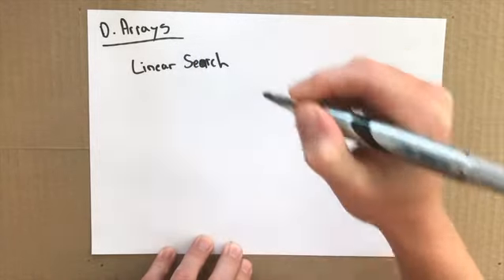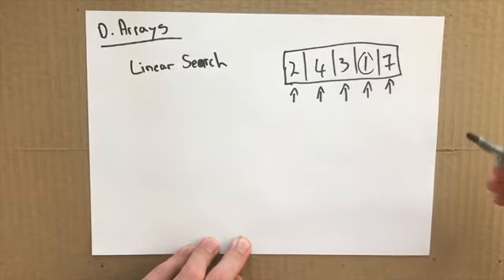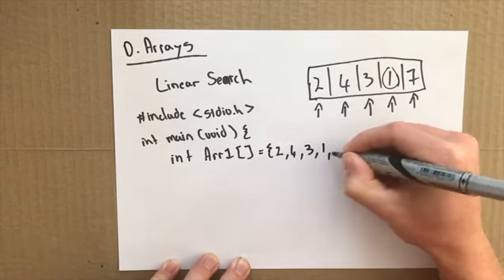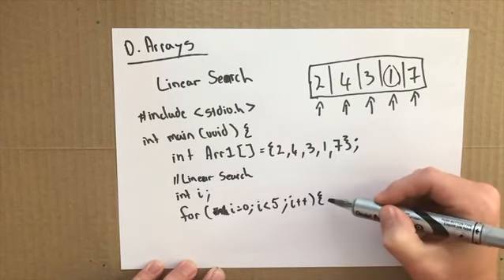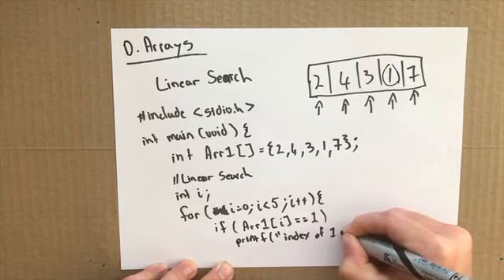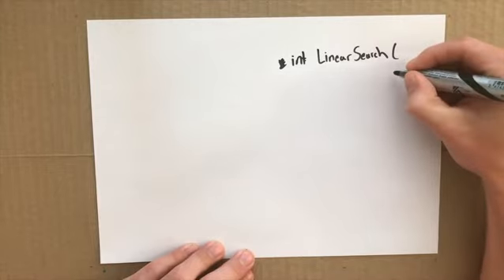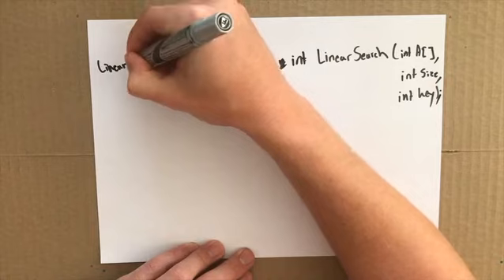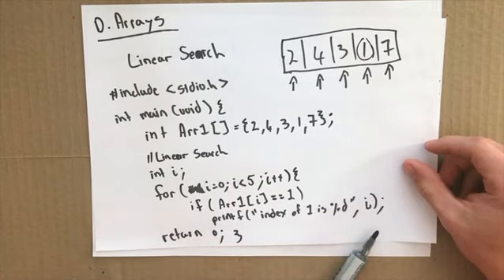SFD201T Ch6 D